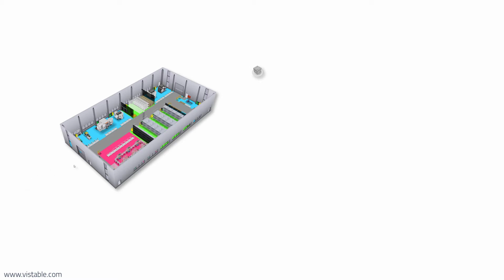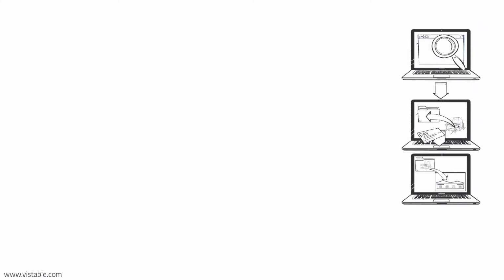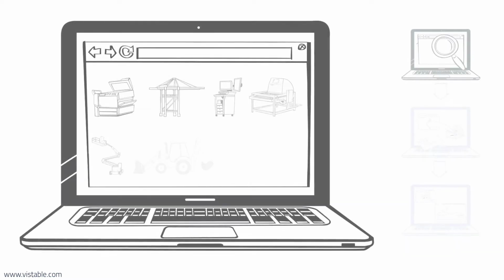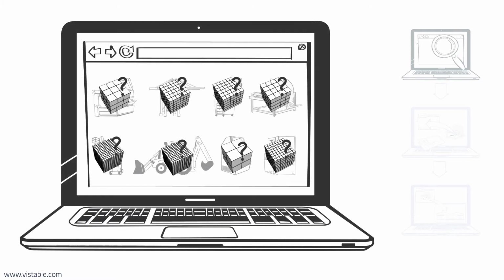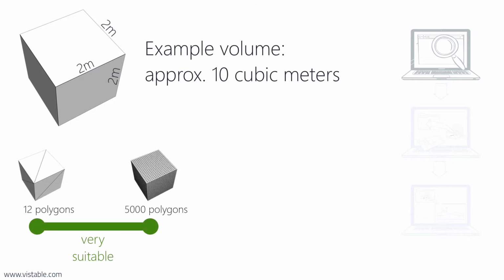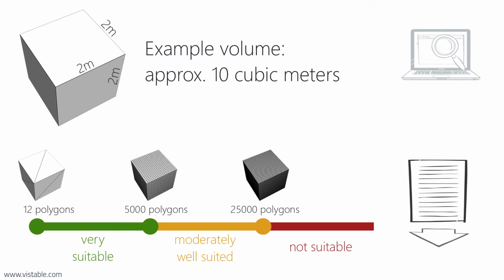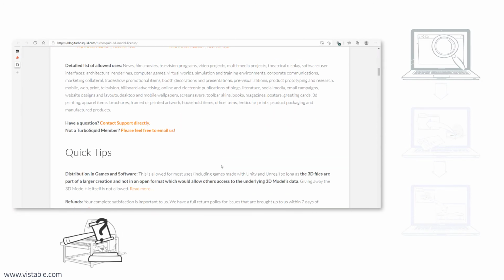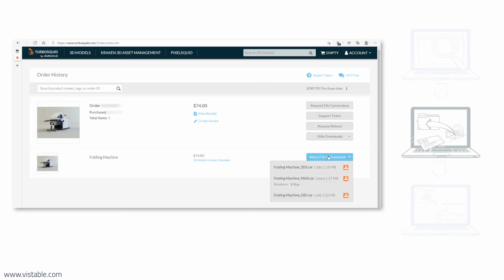How to use 3D model platforms for virtual factory planning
The video shows how to use 3D model platforms for virtual factory planning and what do you have to keep in mind.